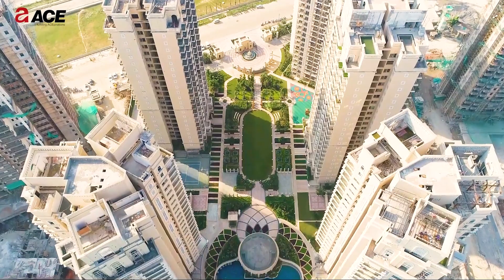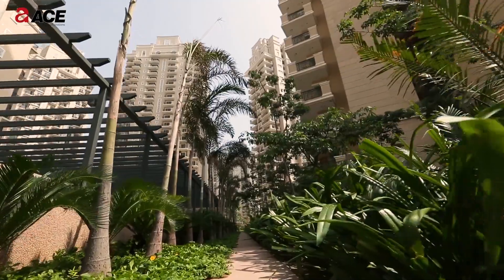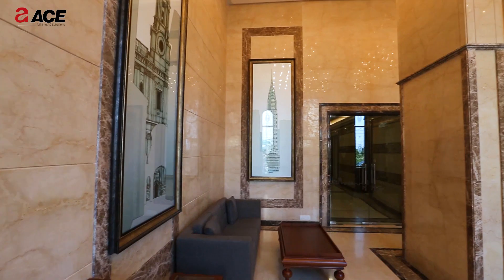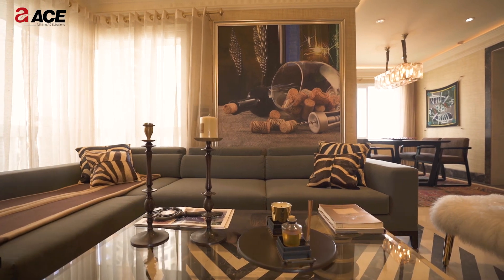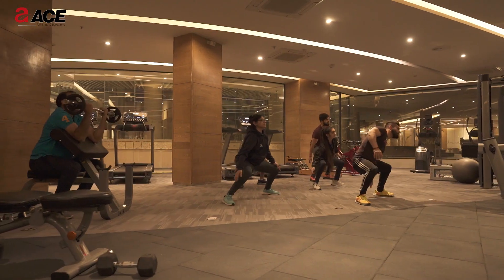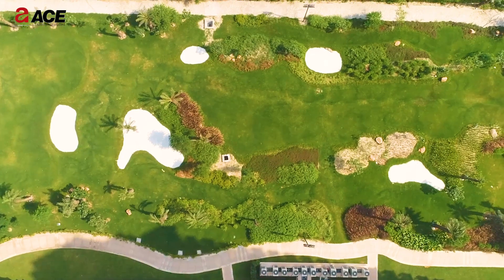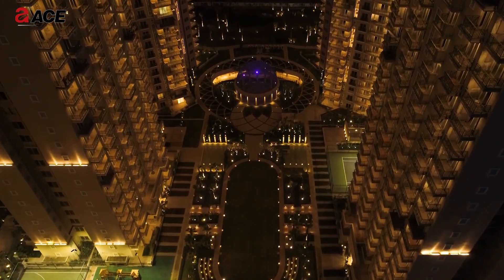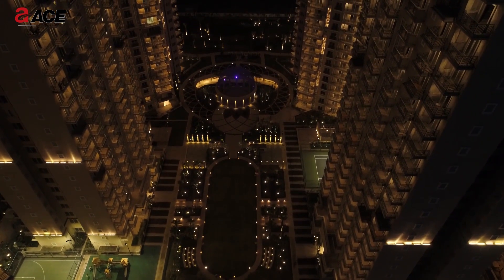Ace Group | Golfshire Residents | Vaak Creatives | Real Estate